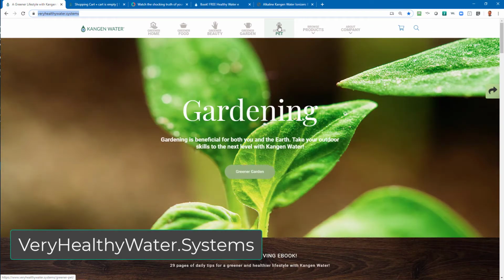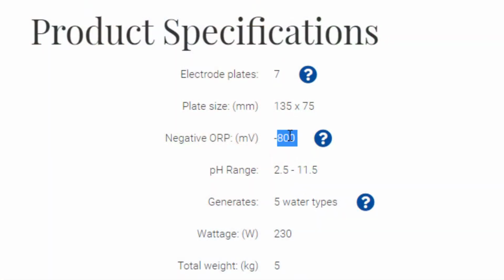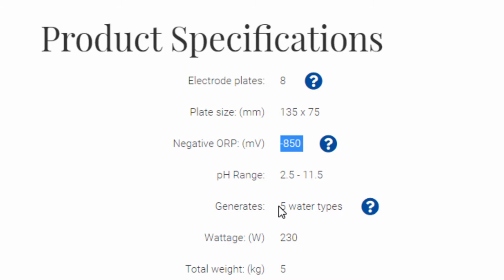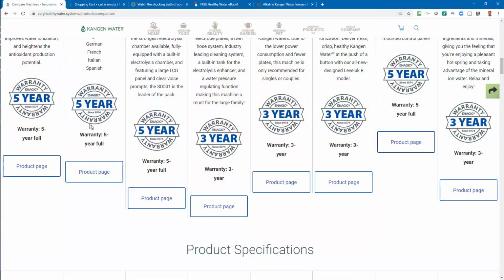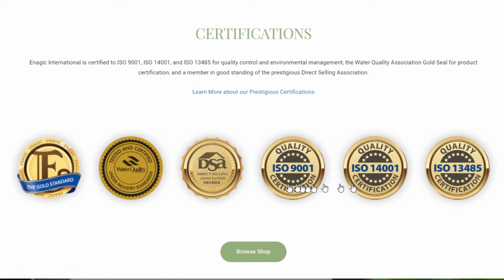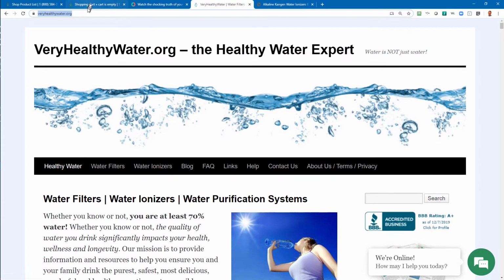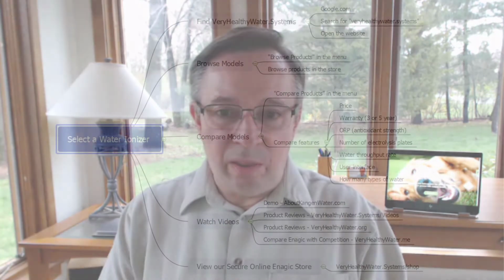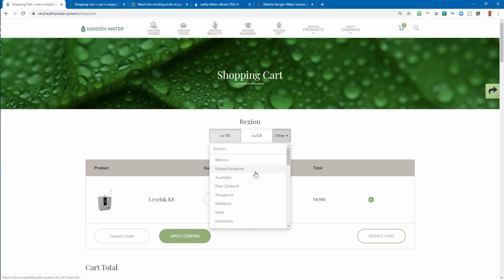Select an Enagic Kangen Water Ionizer